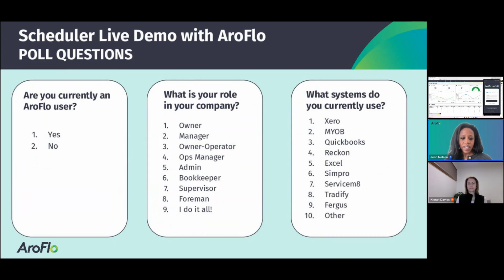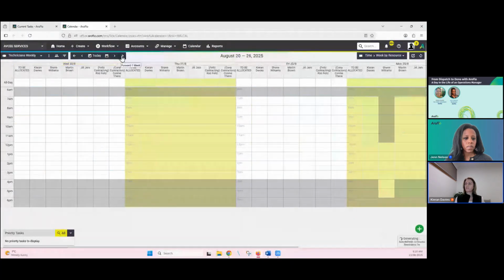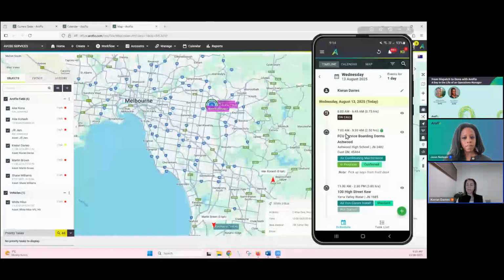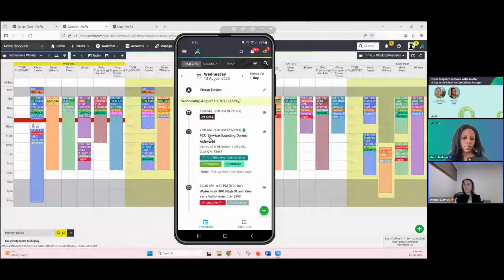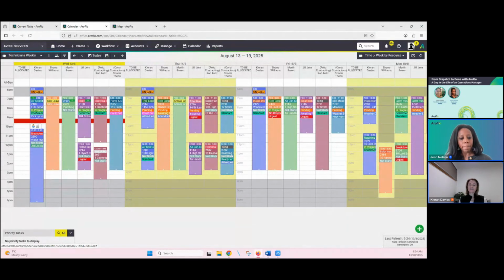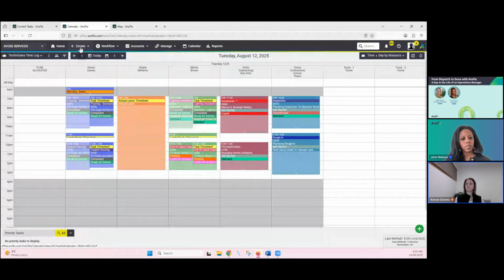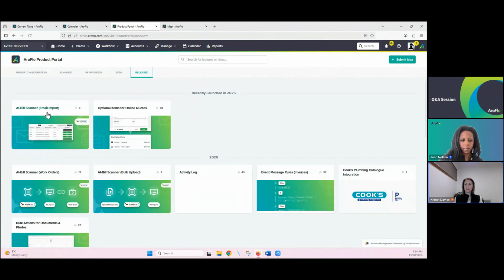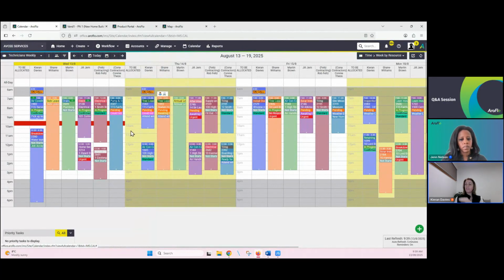From Dispatch to Done: Streamline Your Trade Business Scheduling with AroFlo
Struggling with field service scheduling bottlenecks? Watch our demo to see how AroFlo streamlines your workflow from the initial dispatch to the final invoice.

In this webinar, AroFlo experts Jenn Nelson and Kieran Davies walk through a "Day in the Life of an Operations Manager," demonstrating real-world solutions for managing crews, assets, and unexpected delays in real-time.

📅 What’s Covered:
Centralized Scheduling: Manage multiple technicians and jobs using an intuitive drag-and-drop calendar.

Real-Time Fleet & Asset Tracking: Use GPS tracking to monitor crews and equipment, ensuring you always dispatch the nearest available resource.

Field-to-Office Connectivity: See how field technicians receive push notifications, update job statuses, and log time directly from the mobile app.

Managing the Unexpected: Learn how to quickly reassign jobs when staff call in sick and automatically notify customers via SMS or email.

The Future of Scheduling: A sneak peek into how AroFlo is integrating AI for smart route optimization and automated task summaries.

⏱️ Timestamps:
0:00 – Introduction & Welcome
3:40 – What is AroFlo?
6:45 – A Day in the Life: Operations Manager Setup
11:15 – Field Technician Mobile App View
12:15 – GPS Tracking & Resource Allocation
15:15 – Handling Unexpected Delays & Sick Leave
18:15 – Client Notifications (SMS & Email Templates)
23:00 – Productivity Analysis & Time Logging

🔗 Resources Mentioned:
Take Action:

About AroFlo
AroFlo is the AI-first platform for end-to-end job management built for growing trade businesses across Australia and New Zealand. One platform connects office and field crews with end-to-end workflows for scheduling, materials, assets, compliance, invoicing, and reporting — plus smart automation that saves time where it counts, like digitising supplier bills. This leads to clearer operations, tighter costs, and a crew that spends more time on the job and less time pushing paper.